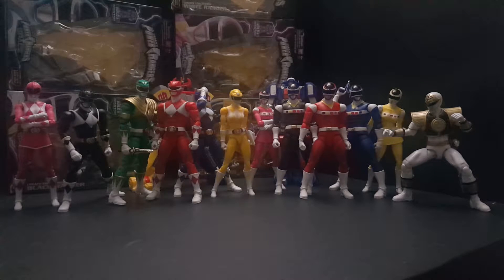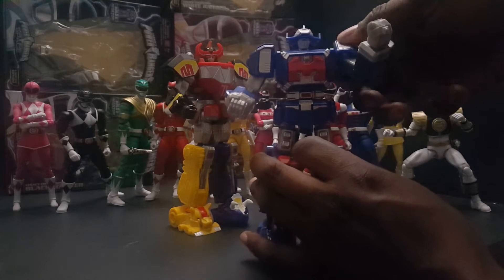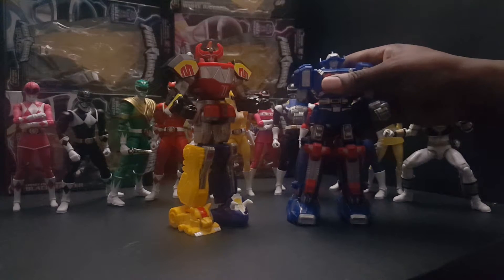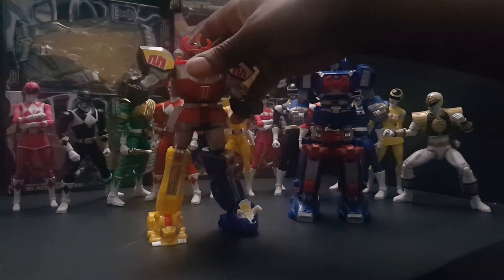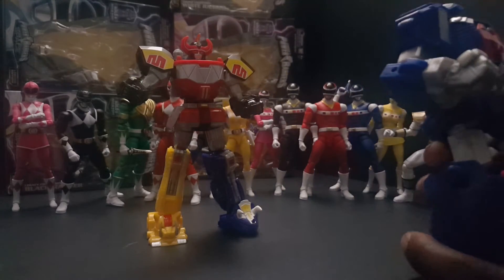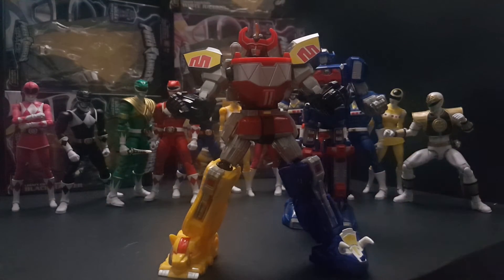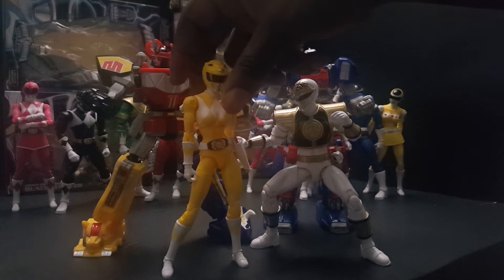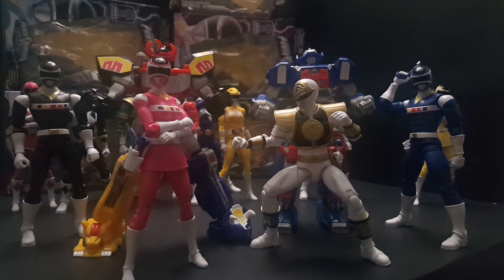power rangers legacy figures build a megazords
a overview/ review of the build a zord from power rangers legacy figures.